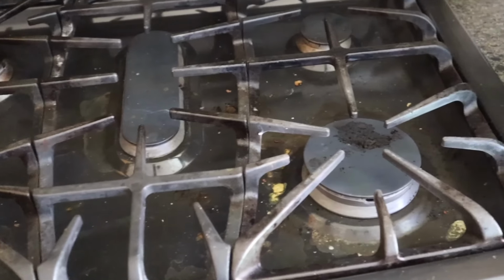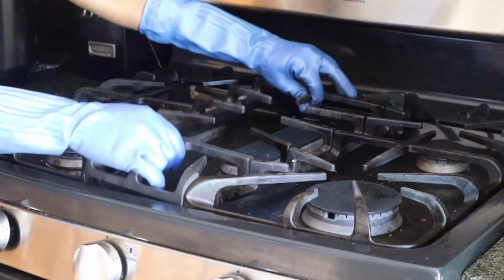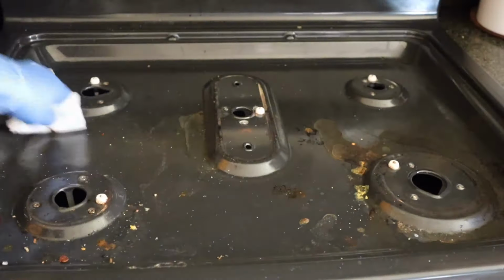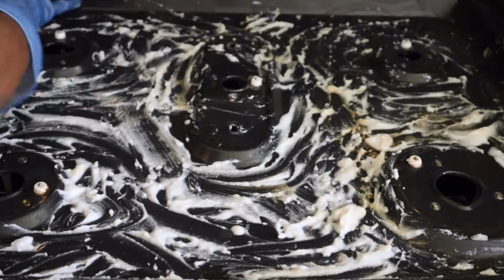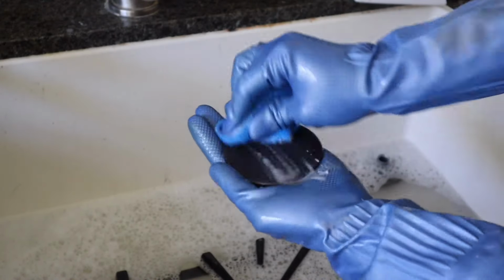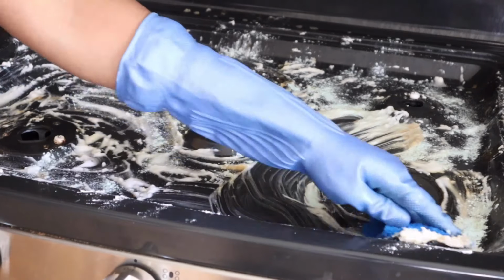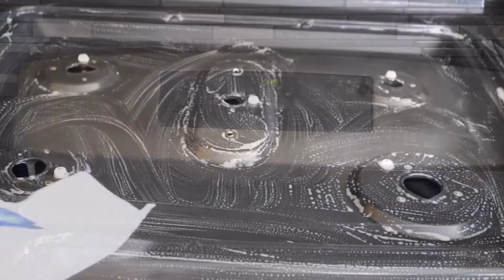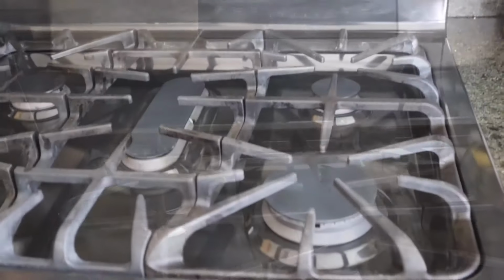HOW TO CLEAN YOUR GAS STOVE WITH BAKING SODA AND VINEGAR Watch What Happens!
Deep clean and organize my refrigerator with me.
The before and after is beautiful and I am very excited to share it with you.

ABOUT MY CHANNEL: I share my journey through pregnancy, TMIs fertility tips for TTC women, postpartum, parenting; mommy productivity, and family vlogs. Among many things, I love being a mom and I find total fulfillment in helping women who desire so, to become moms themselves or learn more about their bodies from my experience/ knowledge.
I try to make my videos relatable, informative and entertaining. Motherhood is a fun journey with a community to share the experience, so I will like you to be a part of this  family by subscribing as we share and learn together.